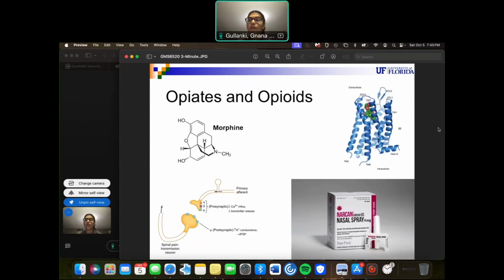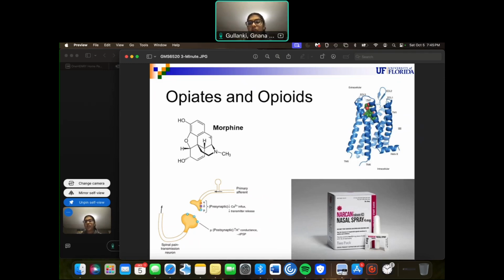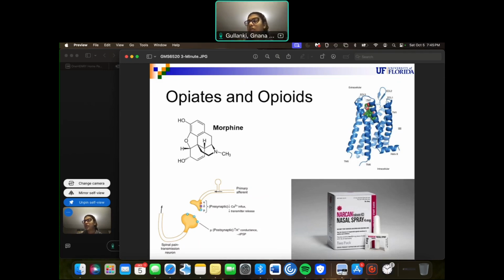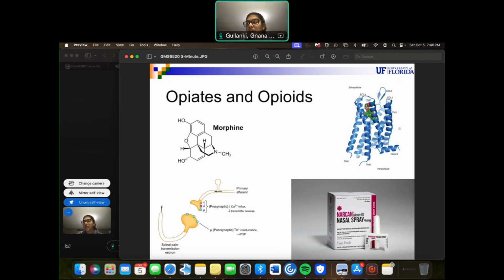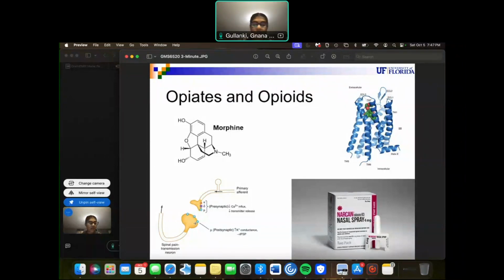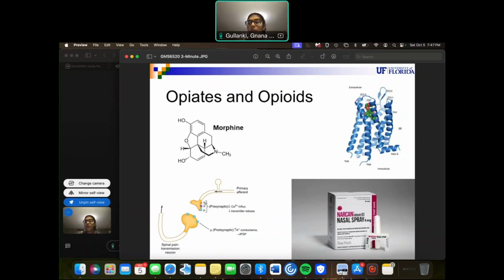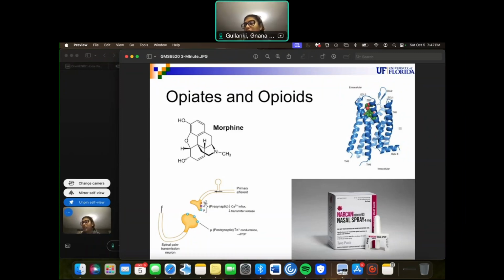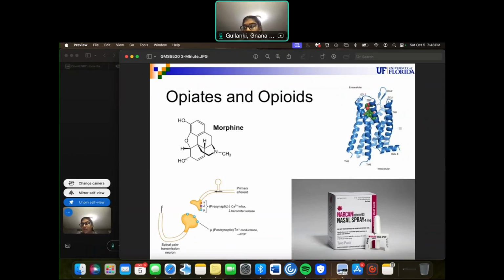3 min Thesis - Opiates and Opioids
3 minute Thesis - Opiates and Opioids
Gnana Prasuna Gullanki
University of Florida
GMS6520